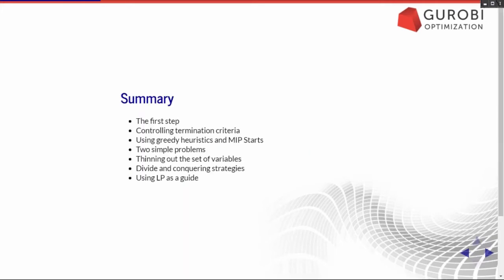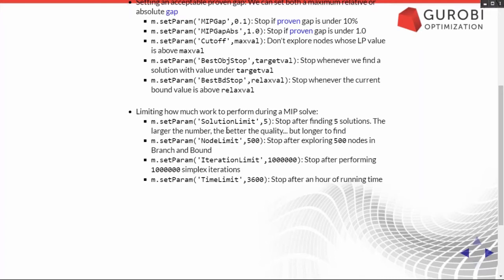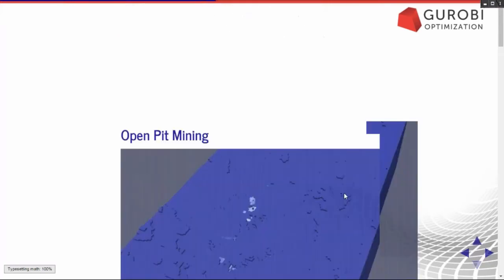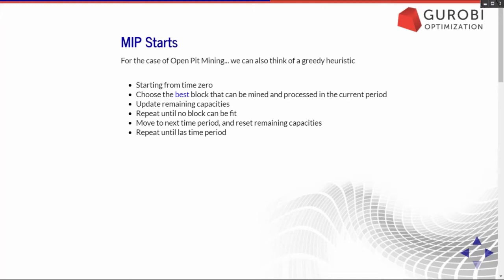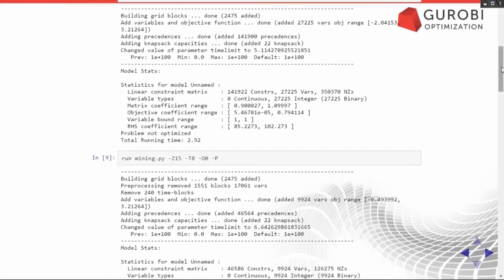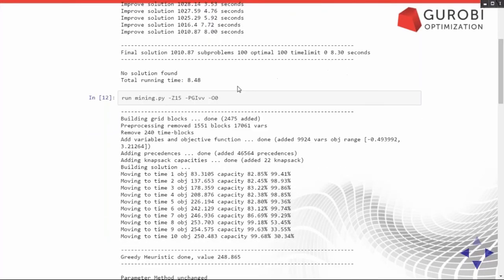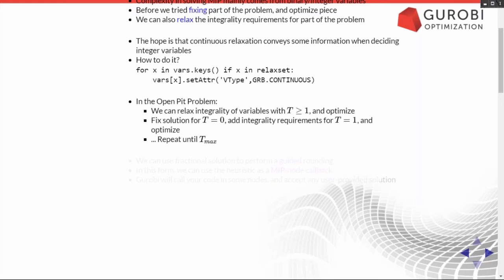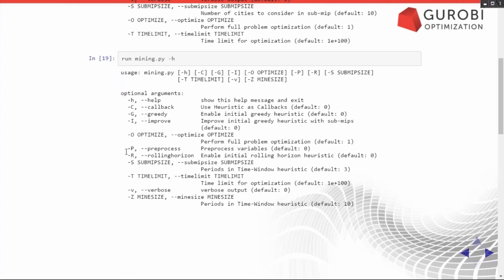Python III -- Optimization and Heuristics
While the Gurobi MIP solver finds proven optimal solutions to many difficult optimization models quite quickly, one capability of MIP that is often overlooked is its ability to find and subsequently improve good quality solutions to exceedingly difficult problems. This webinar, which builds on the ideas presented in the Python I and Python II webinars, will focus on techniques for using the Gurobi MIP solver as a heuristic.

In this one-hour webinar, presented in English, you will learn:
- To use the Gurobi MIP solver as a heuristic for quickly obtaining good quality feasible solutions.
- About MIP's ability to not only find initial feasible solutions, but also to improve on these solutions, often turning poor quality solutions into excellent solutions very quickly.
- About using MIP as a framework for structuring a heuristic search of a large space of possible solutions.
- Advanced techniques such as MIP starts, variable hints, and heuristic callbacks. These techniques will be illustrated with Python examples.